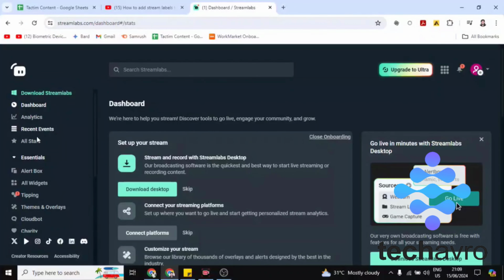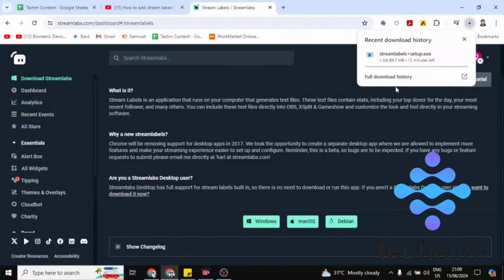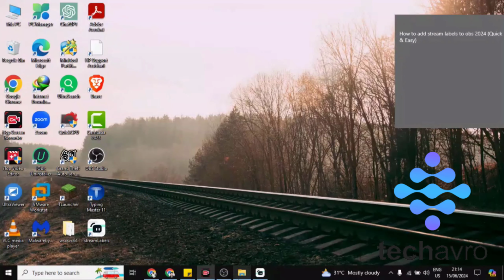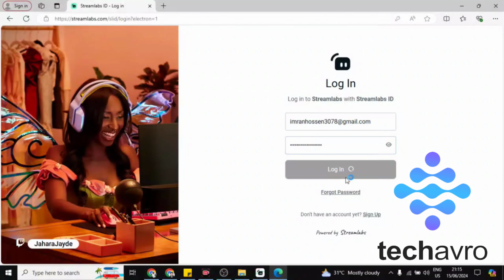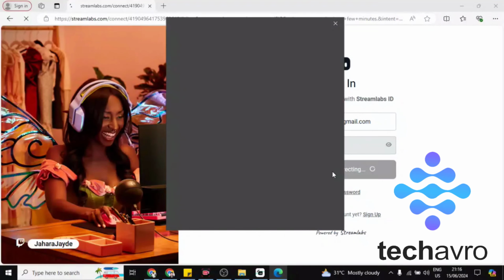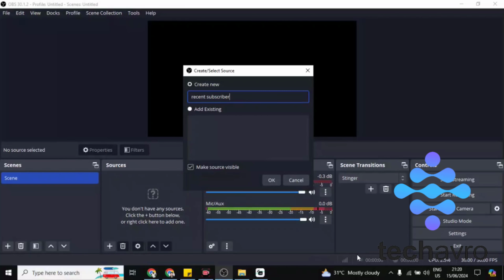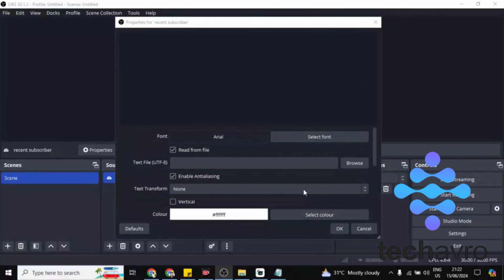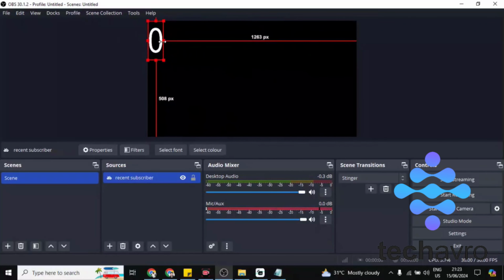How to add stream labels to obs 2025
Learn how to add stream labels to OBS Studio in 2024 with this easy-to-follow tutorial from Tactim. Watch now and level up your streaming setup!